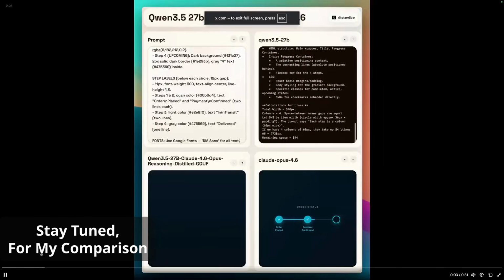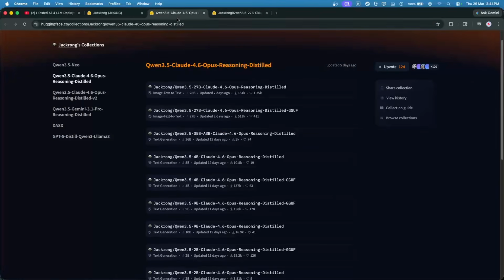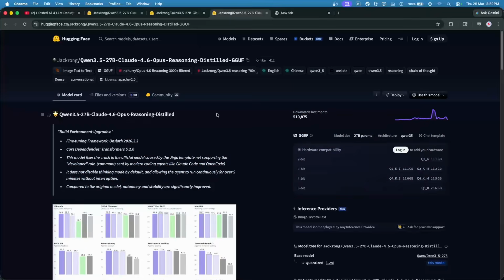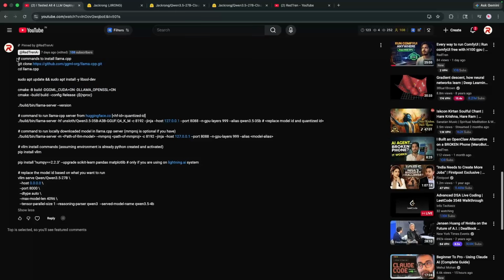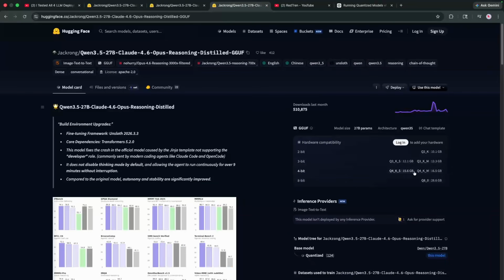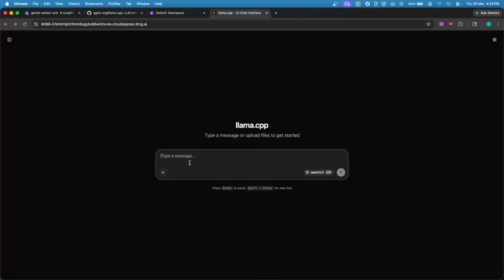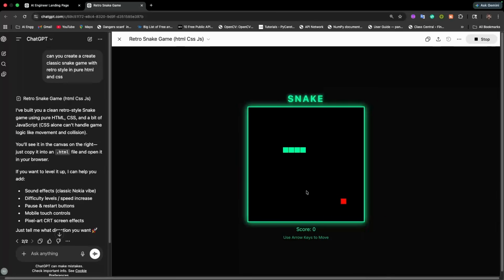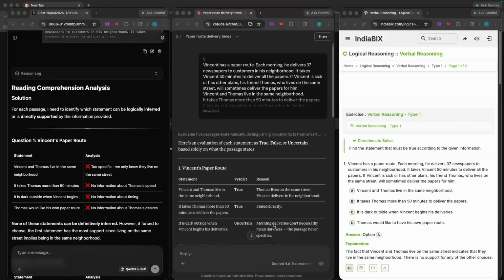I Found a FREE Claude 4.6 Opus Alternative (Run it Locally!)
Is it possible to get Claude 4.6 Opus reasoning capabilities for free? In this video, we dive deep into the newly released Qwen3.5-27B-Claude-4.6-Opus-Reasoning-Distilled model! This open source AI is taking the community by storm, and the best part is that you can run this llm locally on your own machine.

We’ll cover everything you need to know, from the model's specs and Hugging Face availability to a step-by-step tutorial on how to install and run it using llama.cpp and Lightning AI.

To see if it actually lives up to the hype, I put it head-to-head against heavyweight models like Claude Sonnet 4.6, Gemini 3.1 Pro, and ChatGPT. We test them on coding a Retro Snake Game, building an AI landing page, and solving complex logical and verbal reasoning puzzles.

Note: The results would be even better, if I had used full version of Qwen 3.5 27B model. And it's showing qwen 3.5 35B model in ui because of alias from command but actually it's 27B model.

🕒 Timestamps:
0:00 - Intro: The Free Claude 4.6 Opus Alternative?
0:32 - Model Specs & Hugging Face Details
1:12 - Why Use a Locally Hosted LLM?
1:21 - Deep Dive into the Qwen 3.5 27B Distilled Model
2:23 - Model Sizes & VRAM Requirements (Quantized Versions)
3:05 - How to Run It: Lightning AI Setup
3:40 - Step-by-Step Installation using Llama.cpp
5:47 - Accessing the Web UI & API Interface
6:29 - The Ultimate Benchmark Comparison
6:43 - Coding Test 1: Retro Snake Game (Claude vs Gemini vs Qwen)
7:25 - Coding Test 2: AI Landing Page HTML/CSS
8:00 - Logical Reasoning & Math Tests
8:25 - Verbal Reasoning Comprehension
8:34 - Final Verdict: Is it worth it?

💻 Commands Used:
# commands to install llama.cpp
cd llama.cpp
sudo apt update && sudo apt install -y libssl-dev
cmake -B build -DGGML_CUDA=ON -DLLAMA_OPENSSL=ON
cmake --build build --config Release -j$(nproc)
./build/bin/llama-server --version

# command to run this model
# (make sure you are in llama.cpp directory)
./build/bin/llama-server -hf Jackrong/Qwen3.5-27B-Claude-4.6-Opus-Reasoning-Distilled-GGUF:Q4_K_M \
--jinja --host 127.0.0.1 --port 8088 --n-gpu-layers 999 --alias qwen3.5-35b
# [replace model id and quantized id]